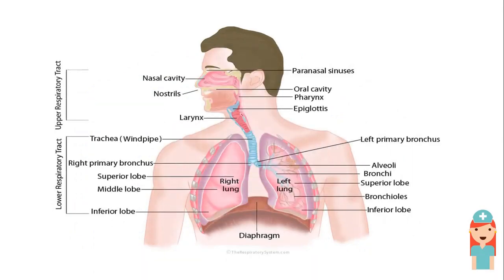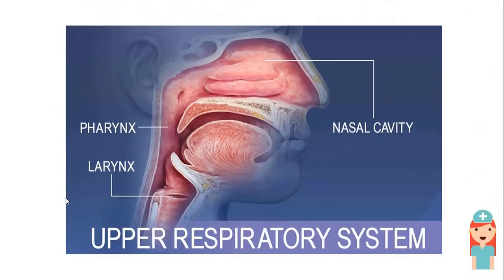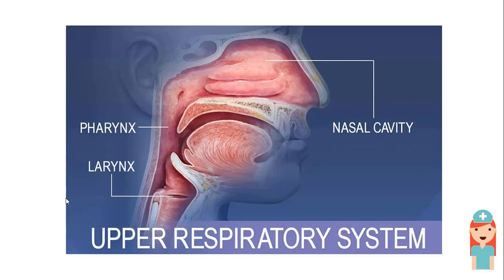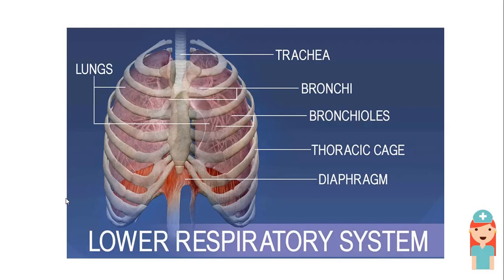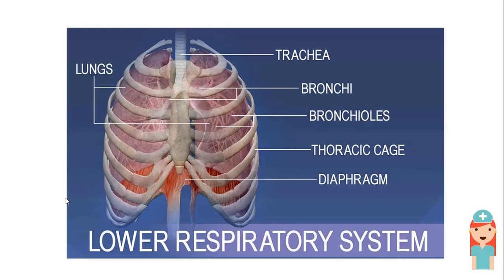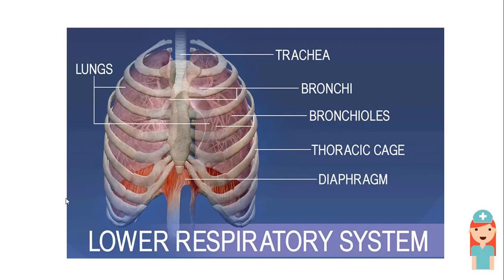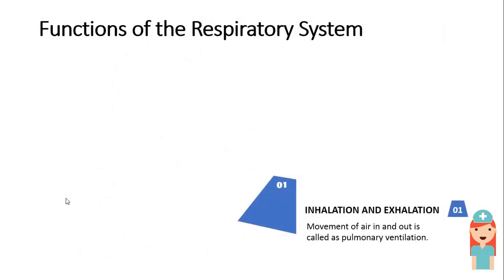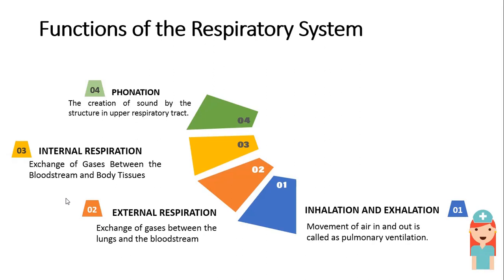RESPIRATORY SYSTEM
In this video i have discussed about the Anatomy and physiology of the respiratory system, Gas exchange taking place in the respiratory system, Respiratory regulation process and the Functions of respiratory system